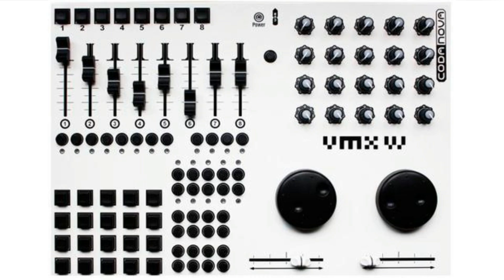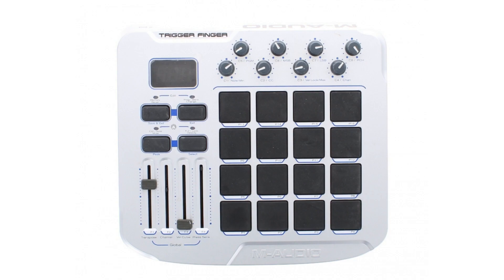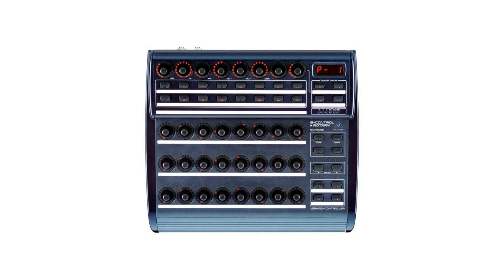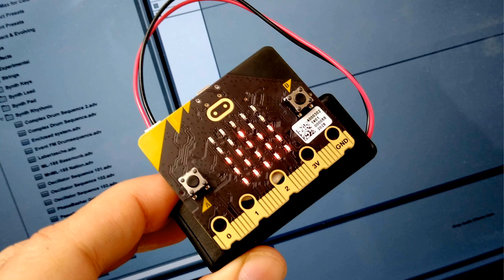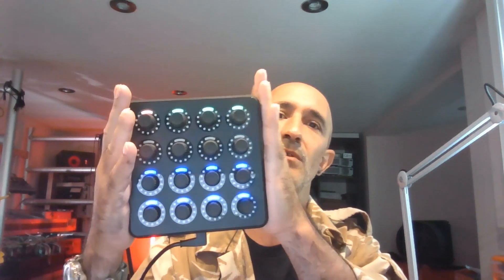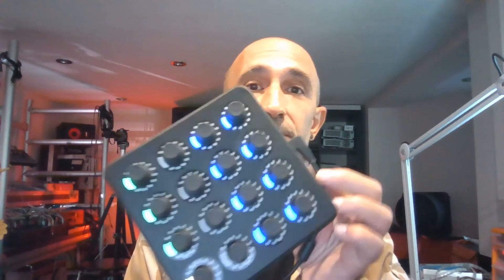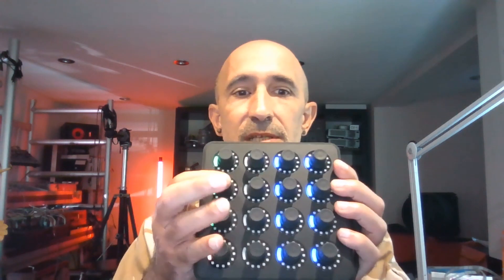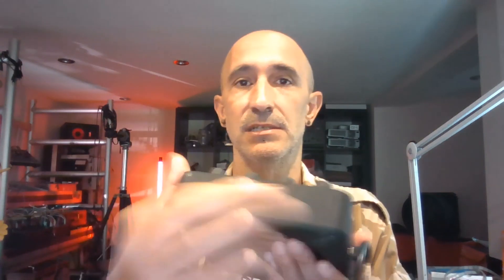The BEST controller for Resolume...?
Here's my take on the MIDI Fighter Twister and why I think it's the best MIDI controller for Resolume.